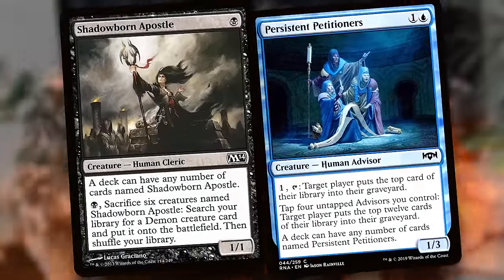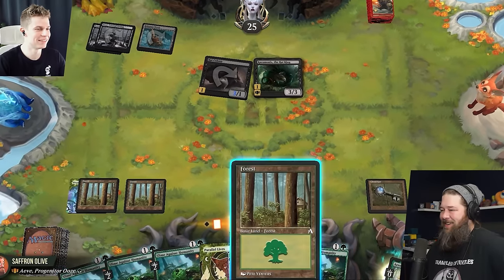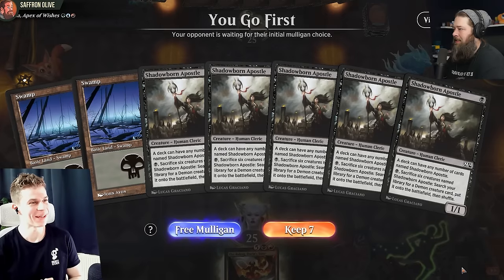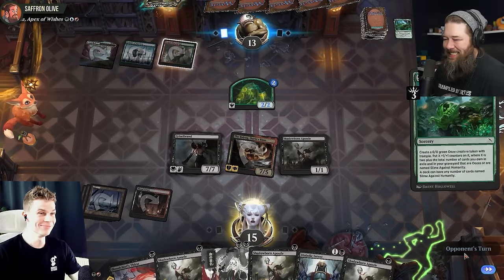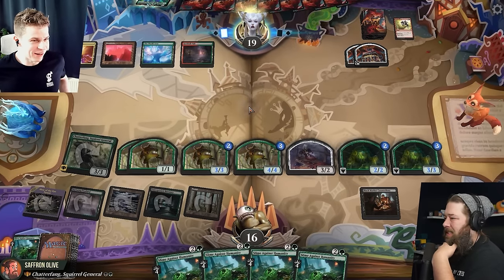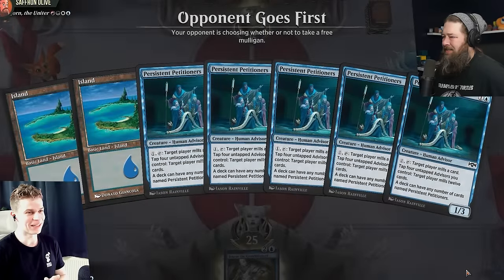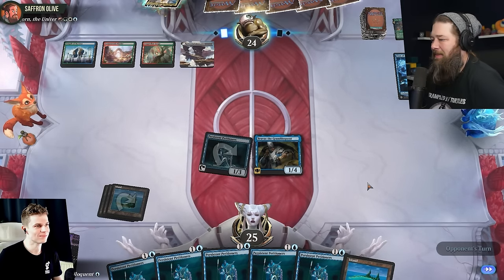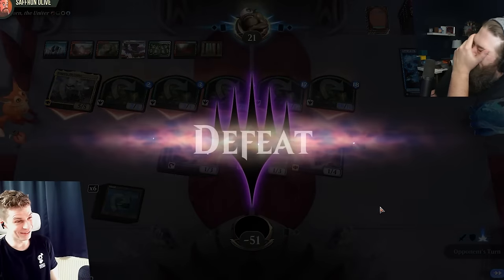50 Slimes vs 50 Rats | Brewer's Kitchen vs SaffronOlive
Today, Seth and I are going to fight Slime Against Humanity against the other “any number in deck” cards. Since 50% of the decks are the same card, we’re playing commanders (brawl) to spice things up.